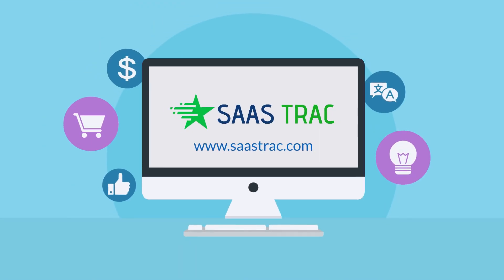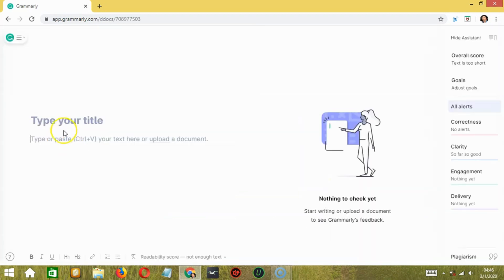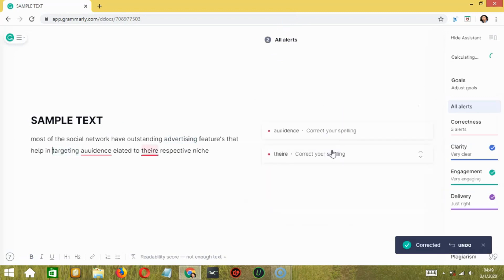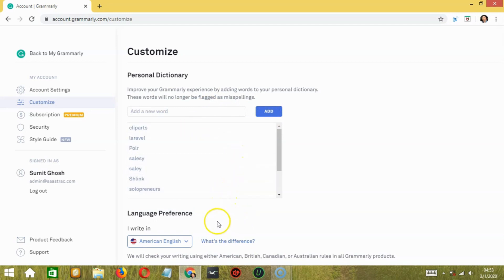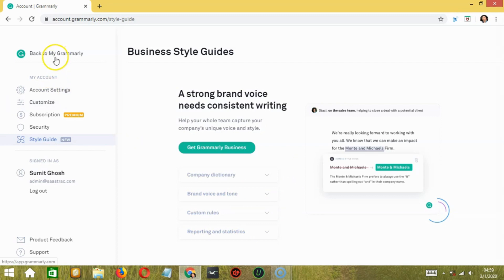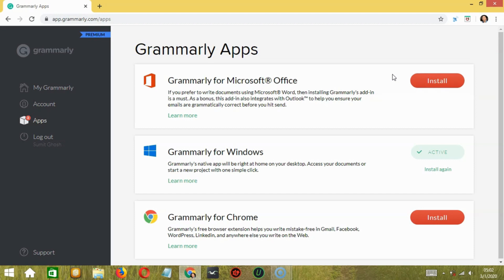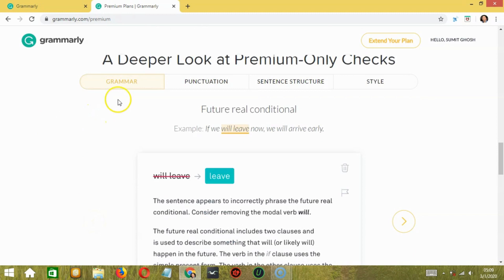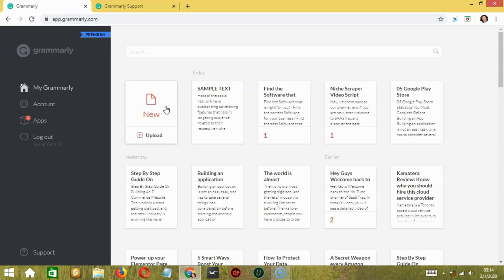How To Use Grammarly For Better Writing Skills: Grammarly Tutorial/Reviews 2020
In this video, we review Grammarly.

One can check grammatical errors, plagiarism, and improve their writing skills easily with Grammarly.

Check this video to know:-
How to use Grammarly?
Is it worth to use Grammarly?
What is the best grammar checker out there?
How to improve English grammar?
How to use & install Grammarly in Chrome/Firefox/Word?
How to get a Grammarly premium account?

Watch this video till the end to know everything about Grammarly in detail.